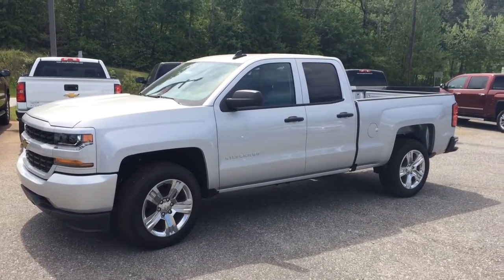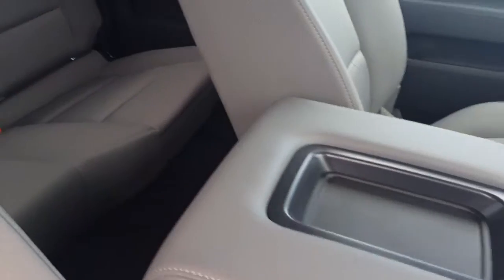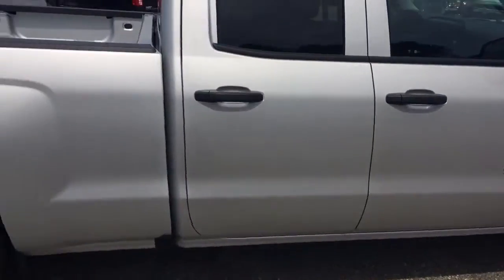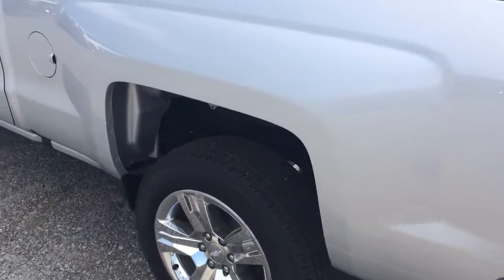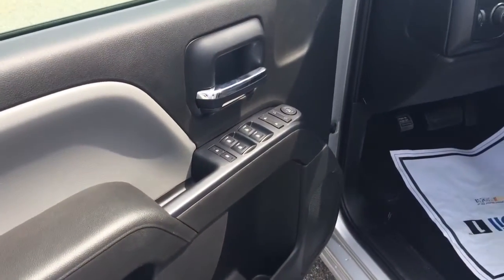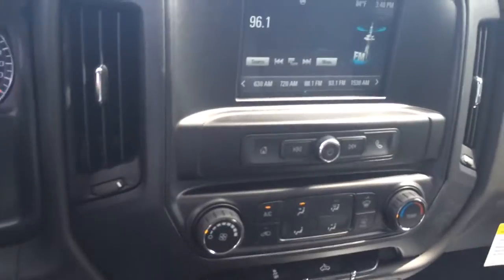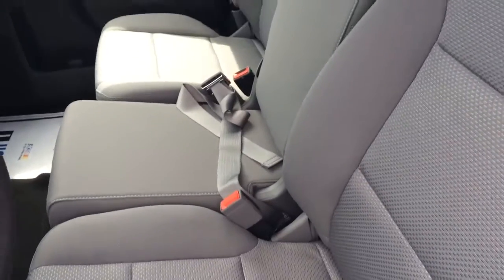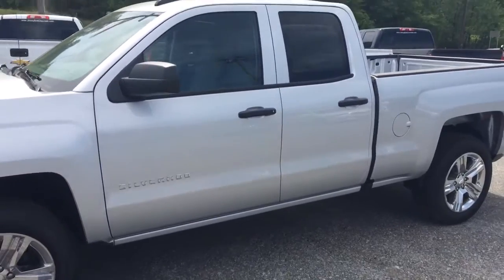2016 Chevy Silverado walk-around